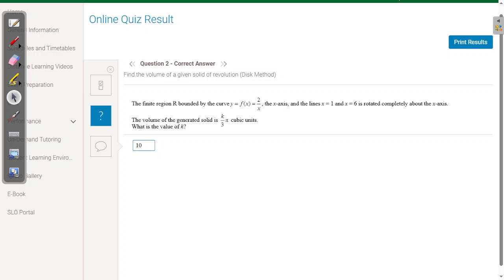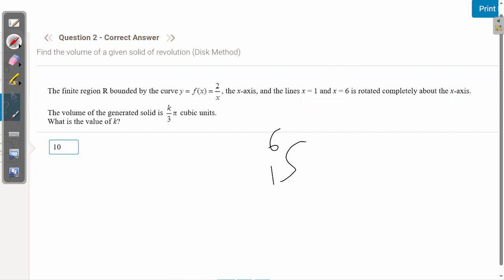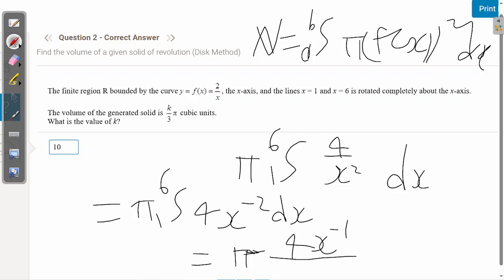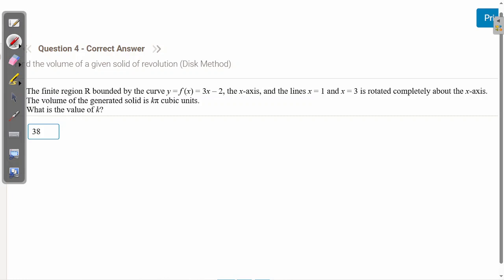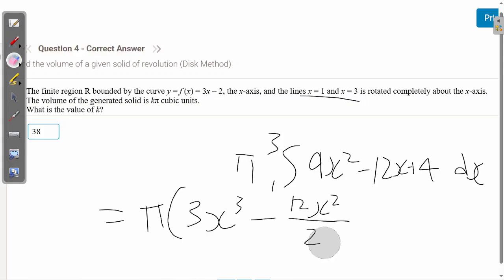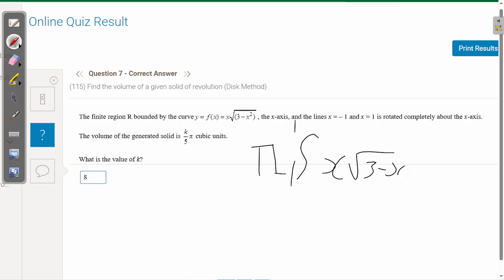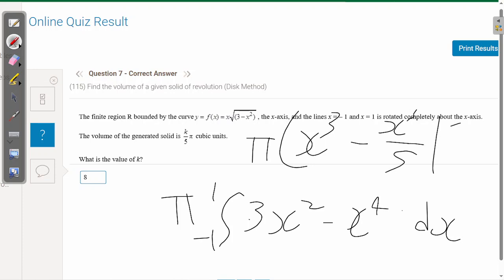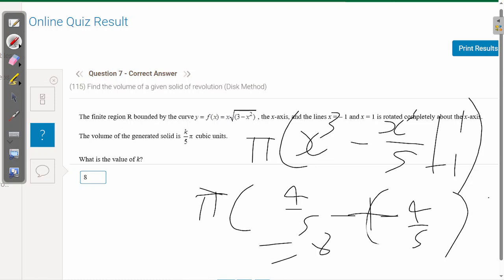Pure Math Course Practice Section 5.4 (Disk Method)